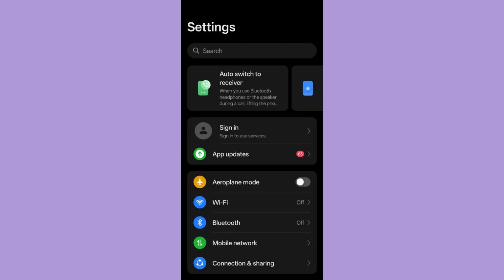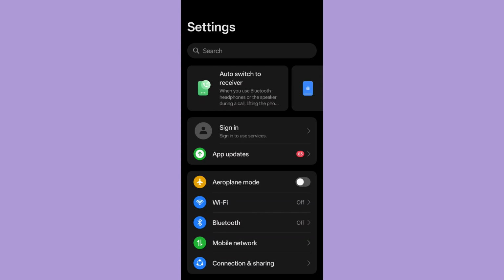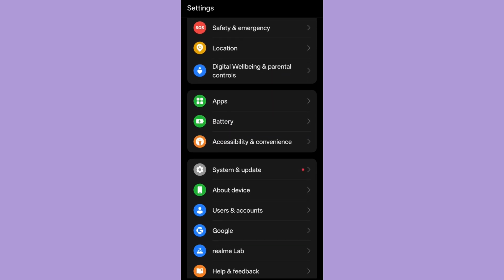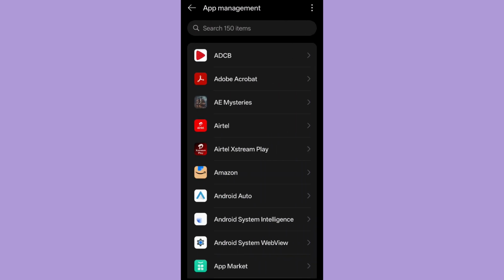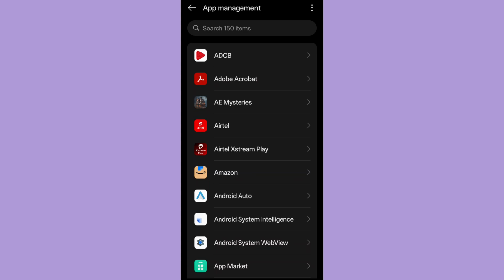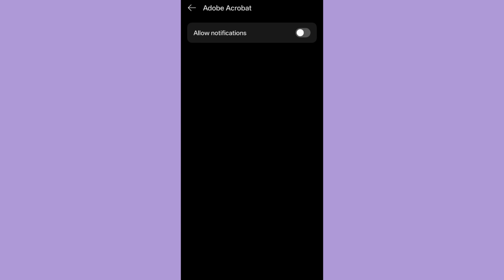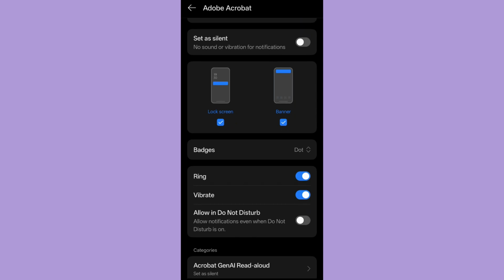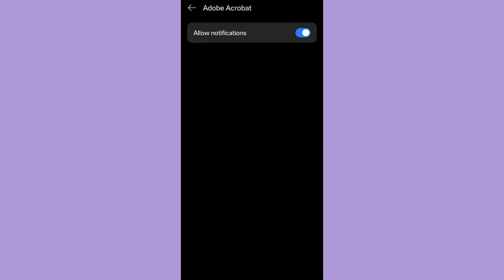How To Turn Off App Notifications on Android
Learn how to turn off app notifications on Android step-by-step, compatible with all devices including Redmi mobile. This guide shows you exactly how to manage notifications, disable unwanted alerts, and take control of your phone by navigating through Android settings. Follow these simple tips to block notifications, silence apps, and customize your phone experience so you only receive the alerts you want.